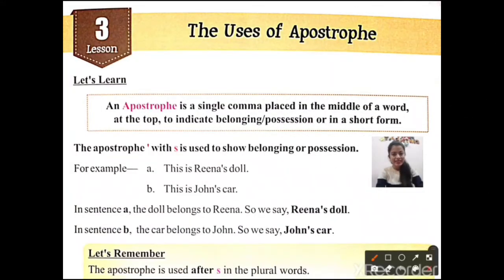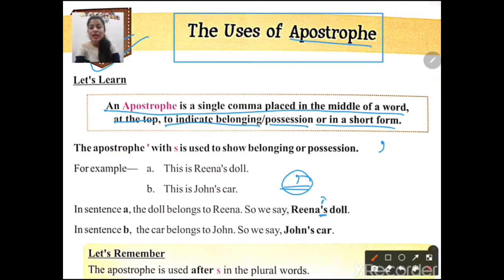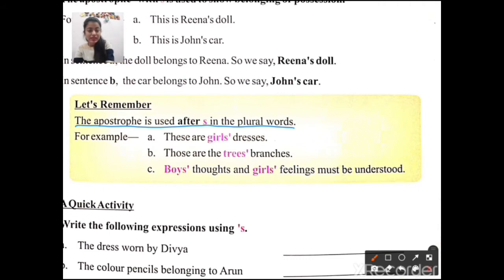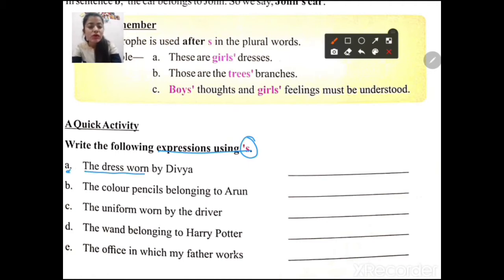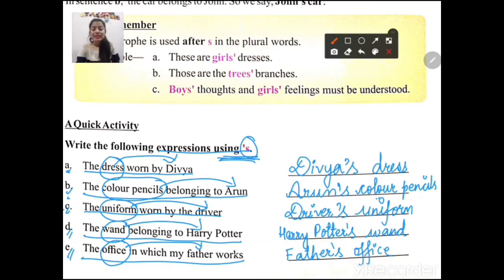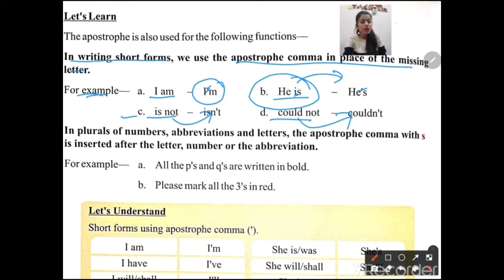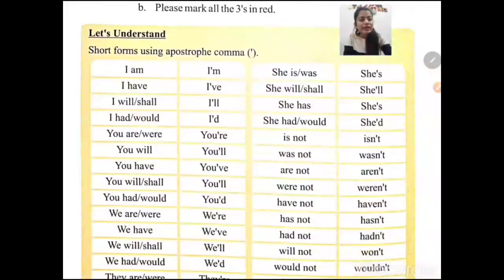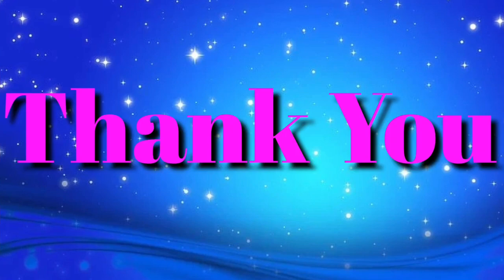Class-3rd|Eng.Grammar |L-3|The Uses Of Apostrophe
Simple explanation of Apostrophe and it's uses.